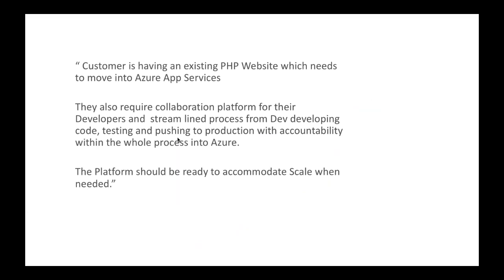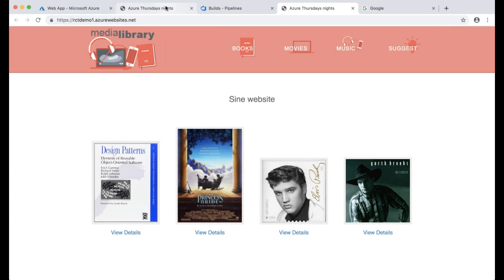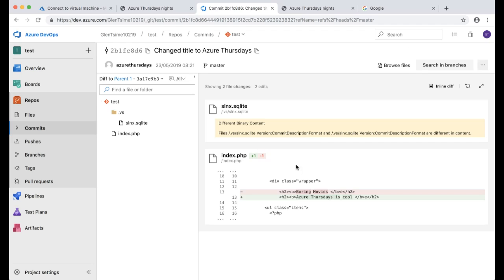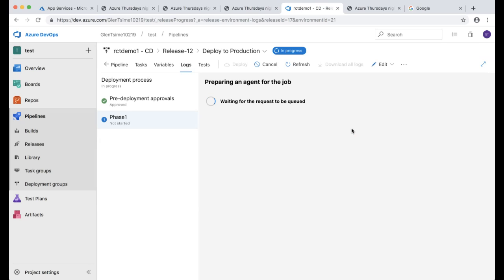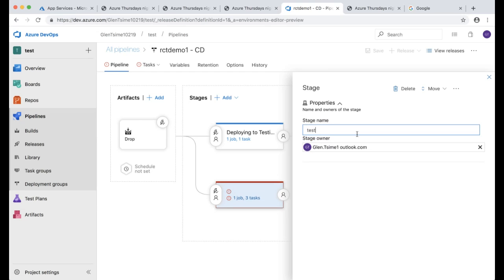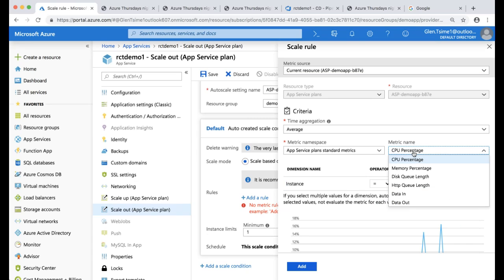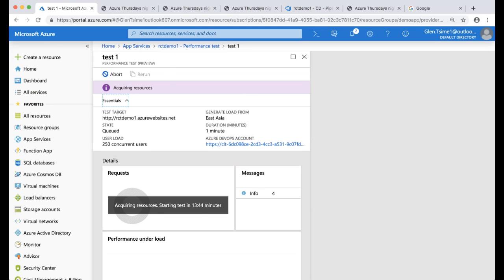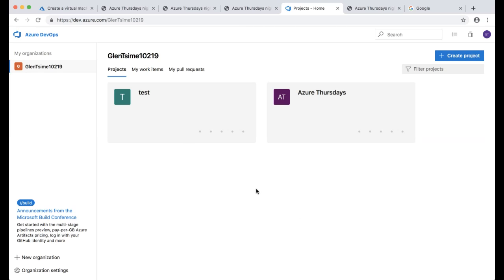Deploy apps and websites in Azure app servics